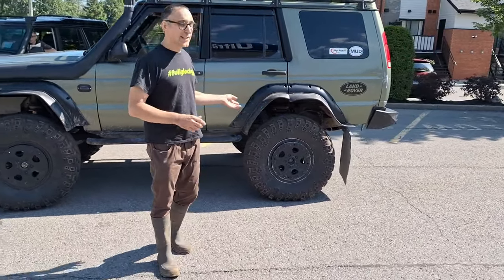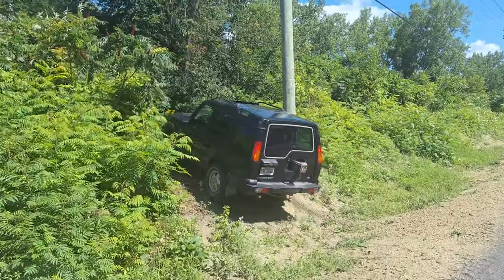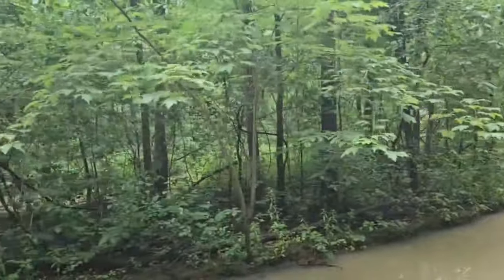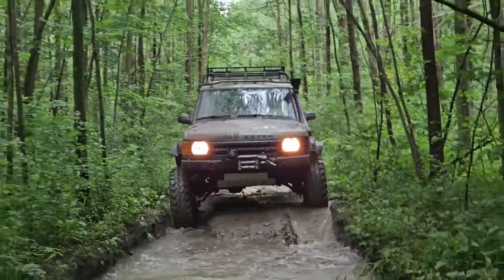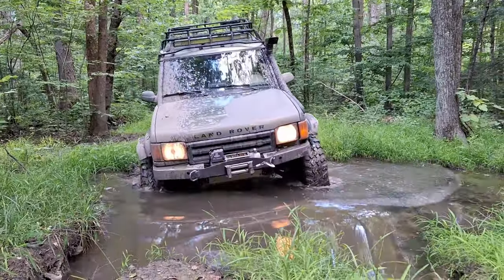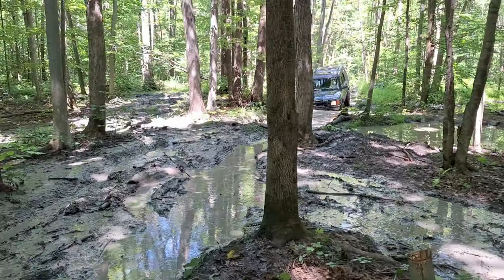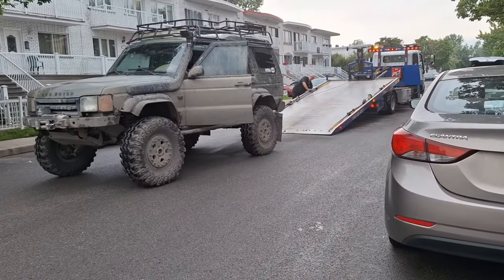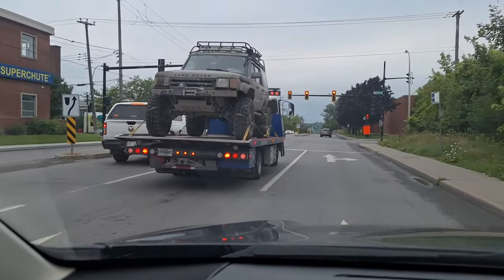Portal Axles on a Land Rover ! Fun in the mud !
Four Land Rovers having fun on a muddy trail !